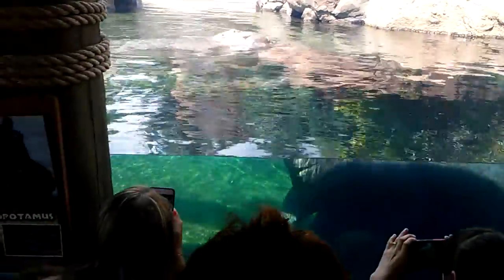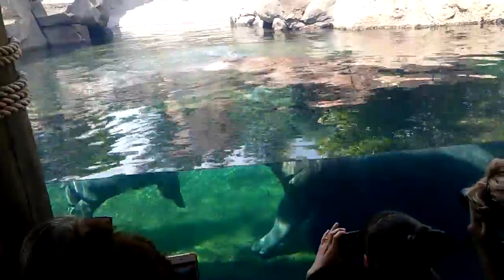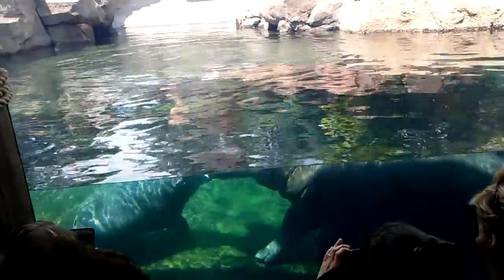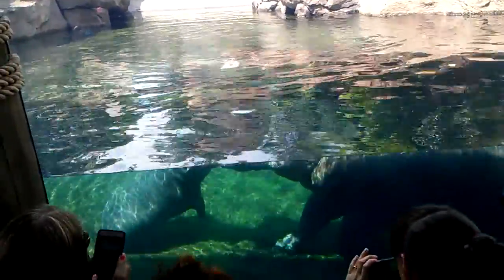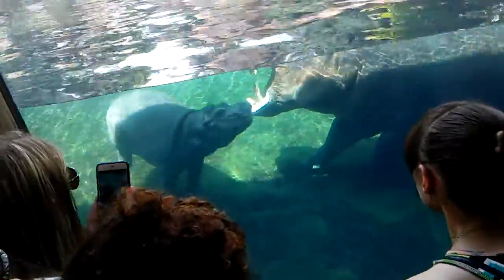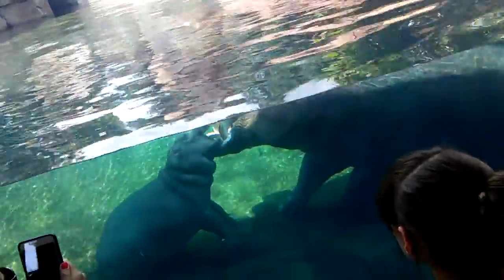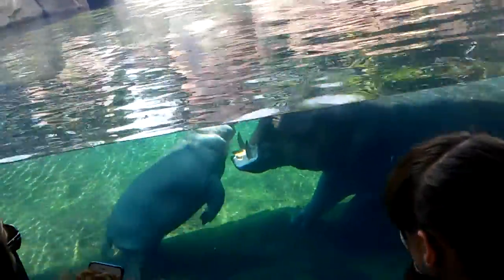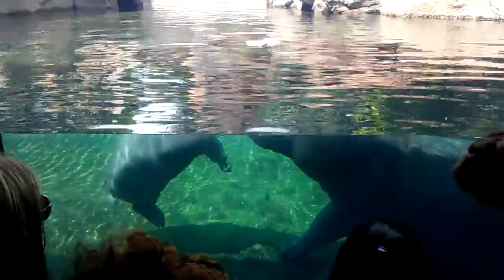Fiona with Mom